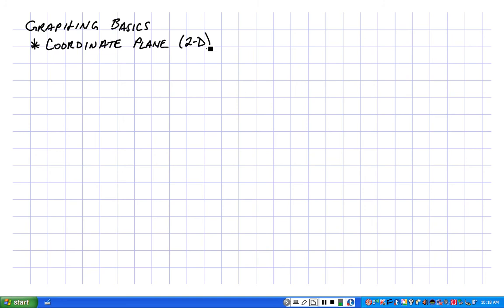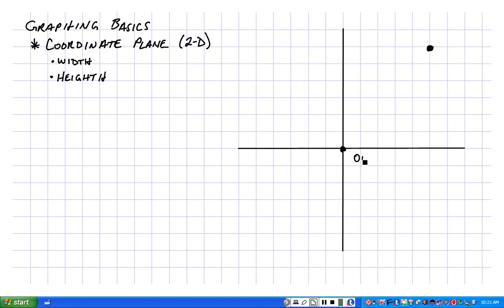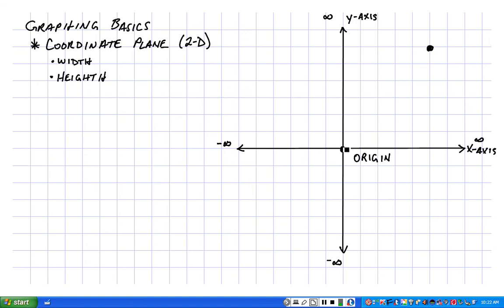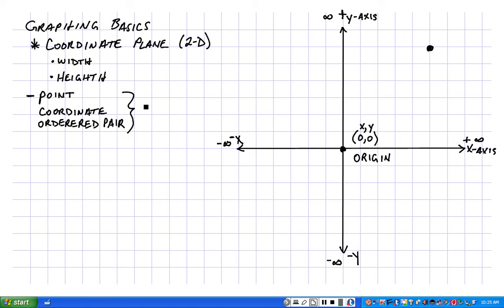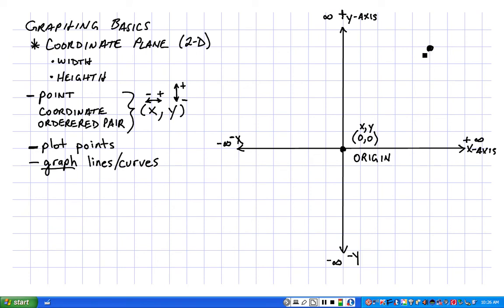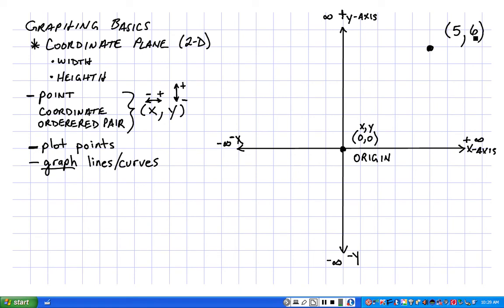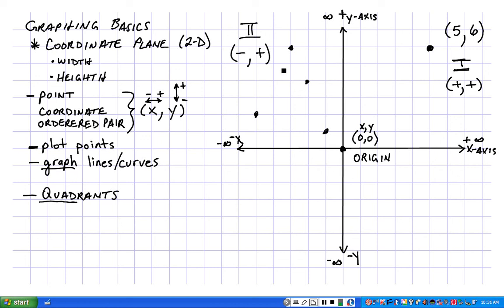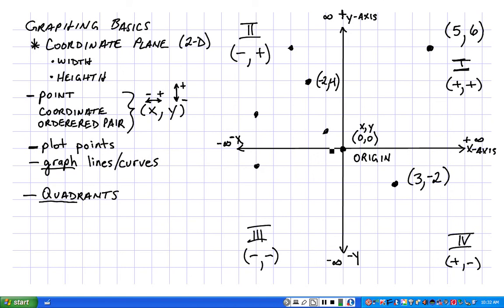Graphing Basics (Test 1)